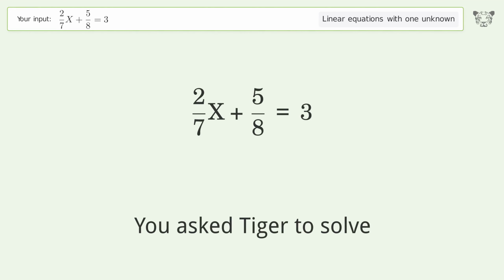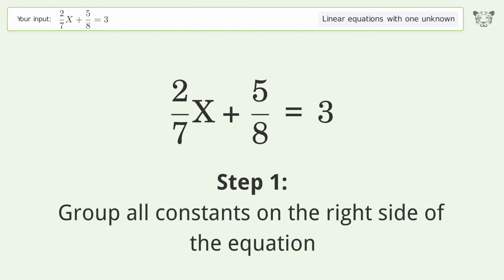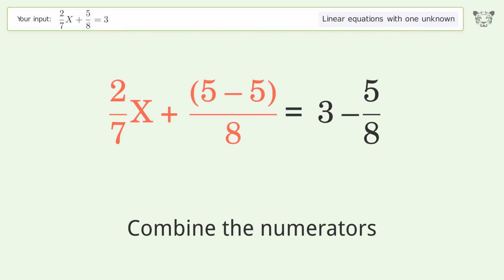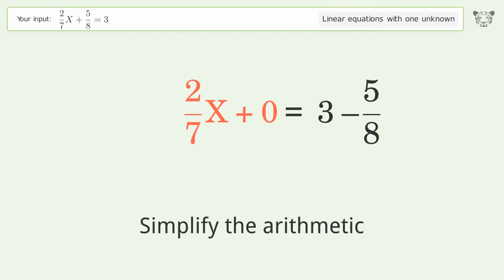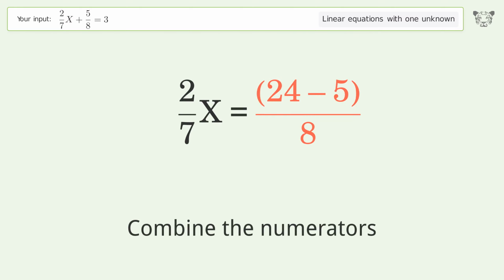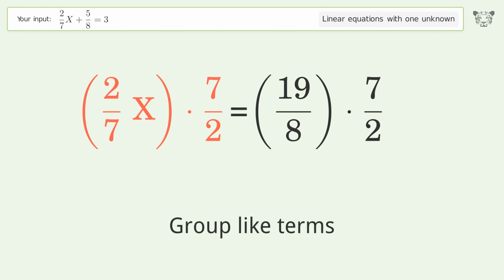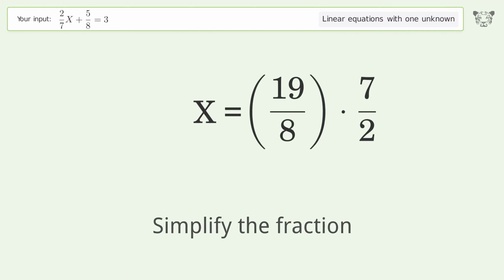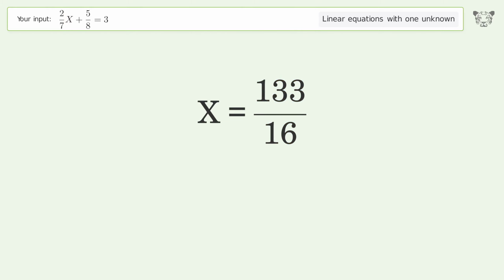Solve 2/7X+5/8=3: Linear Equation Video Solution | Tiger Algebra